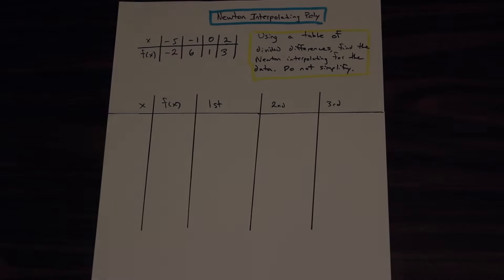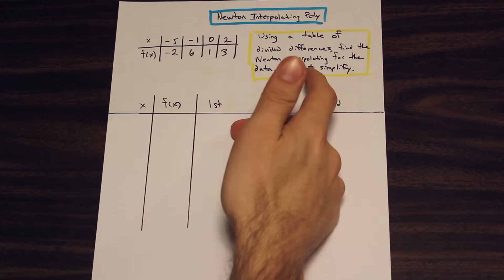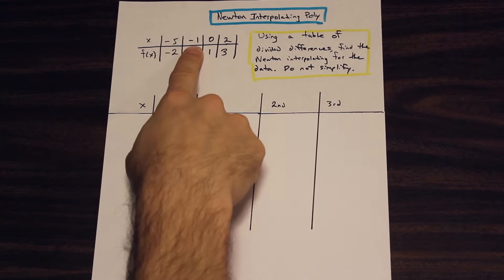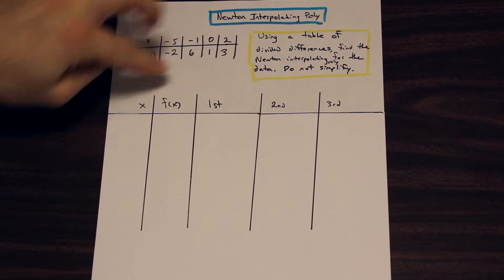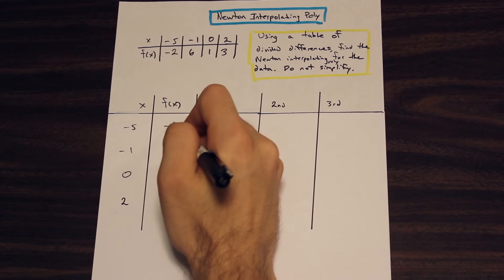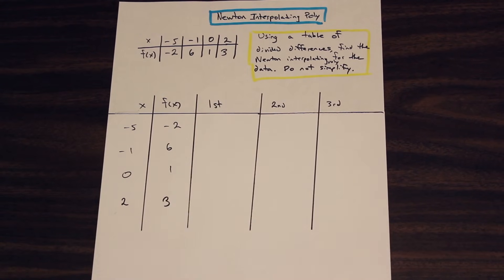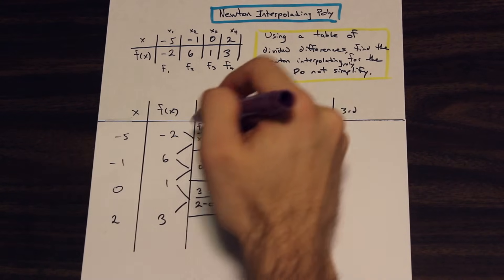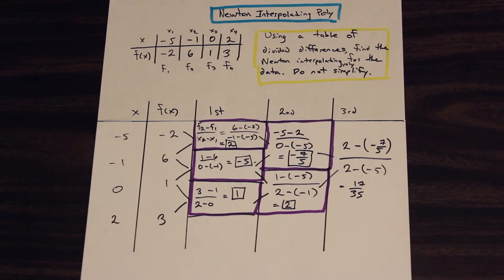Newton's Divided Differences Interpolation Polynomial Example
In this video, we explore the table method of determining the Newton Interpolating Polynomial for a given set of data.  Included is the general form of the Newton Interpolating Polynomial, and a step by step example of how to fill the table out. Let us know if you'd like to see more numerical methods examples like this!